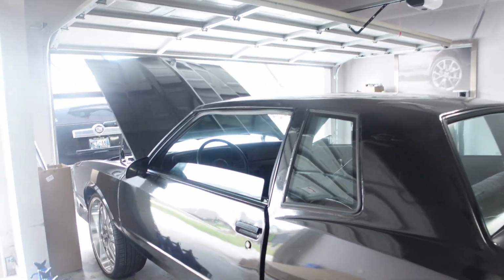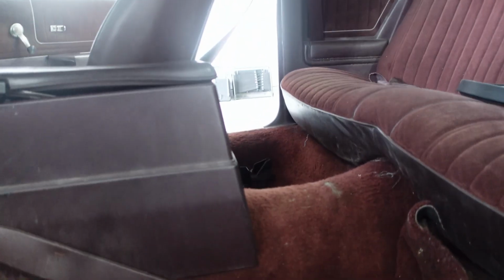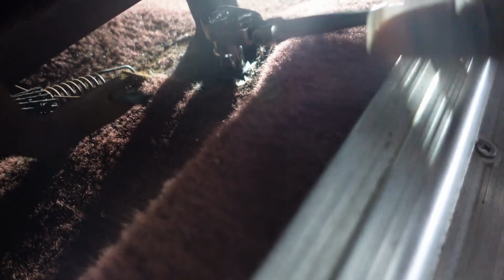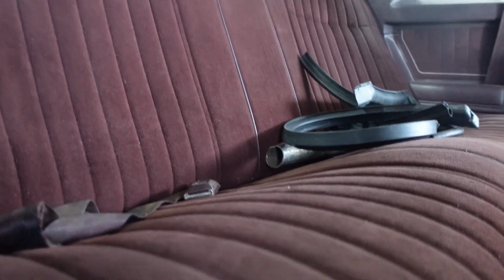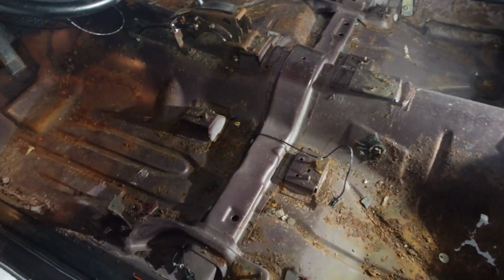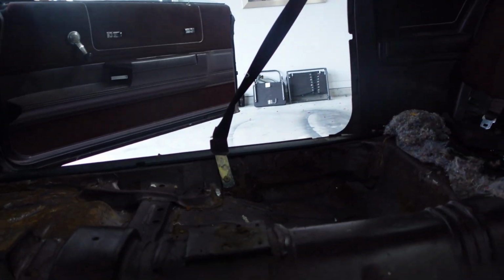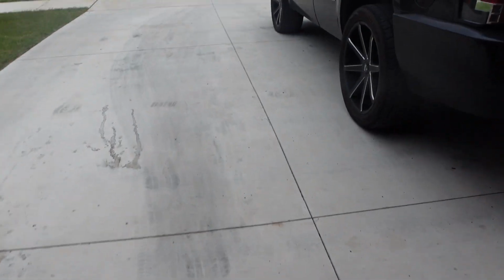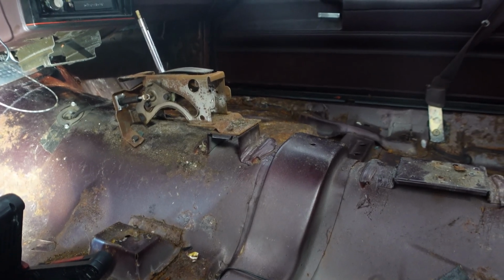INTERIOR REMOVED FROM THE MONTE TO CHECK FLOOR PAN CONDITION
MORE PROGRESS ON THE MONTE CARLO SS,TOOK APART INTERIOR TO START FLOOR PAN REPAIRS AND ITS ACTUALLY NOT TOO BAD.